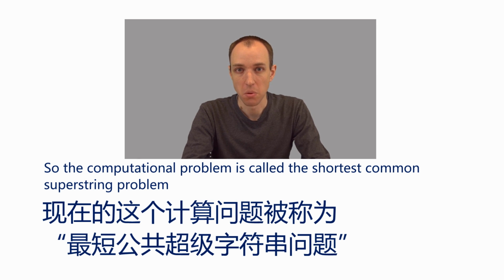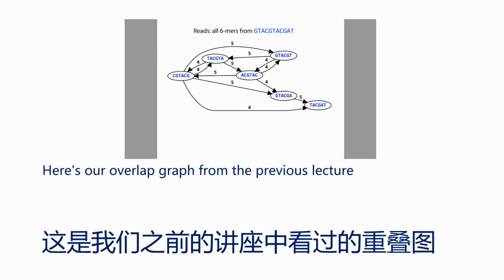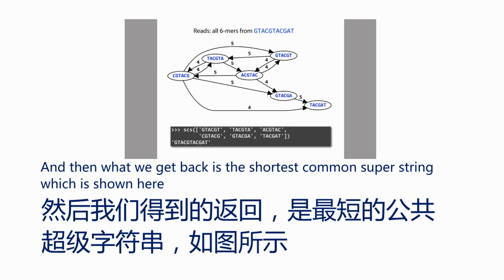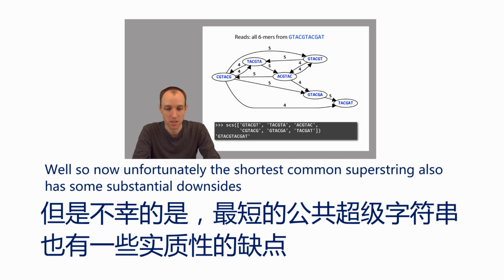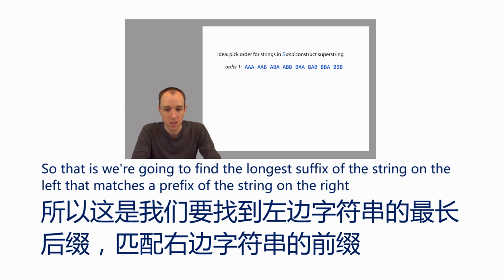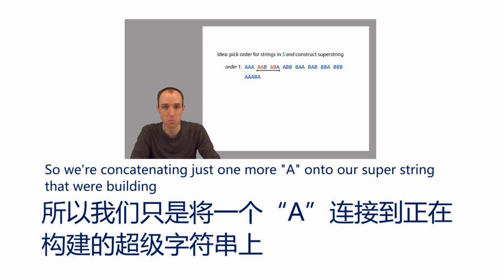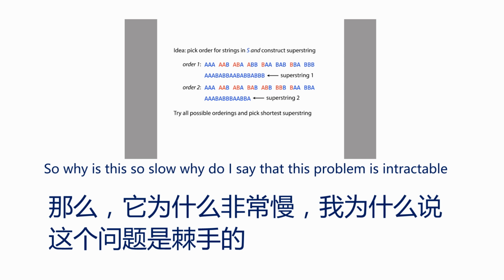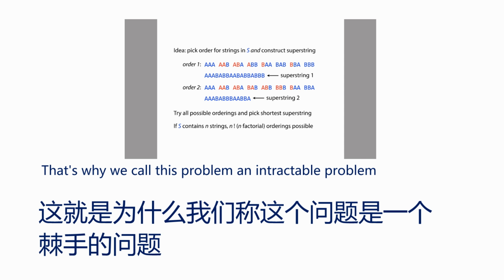A31：最短共同字符串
介绍最短共同字符串概念。能够算出若干个字符串的最短共同字符串，就等于从若干个基因序列中，拼出一个原始基因组。这是两个等价的问题。最直接的方法是把所有的序列的所有排列，都试一遍，找到最短的那个共同序列，但是这种方法随序列数的增多，而变得很慢